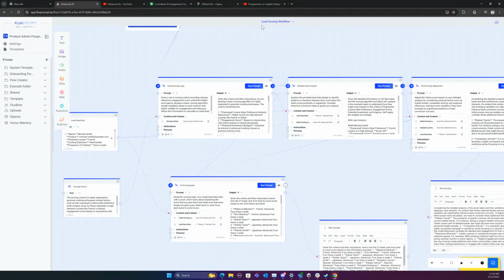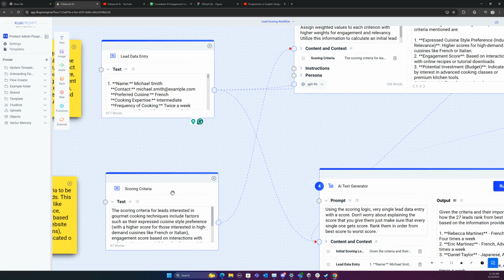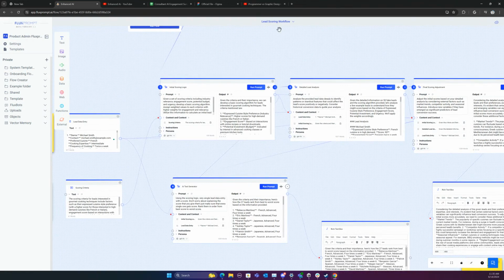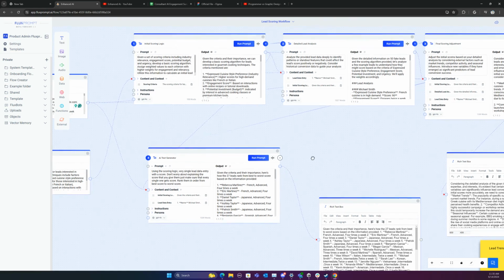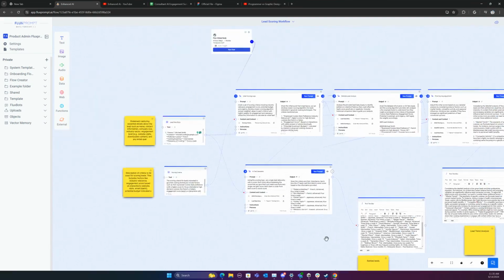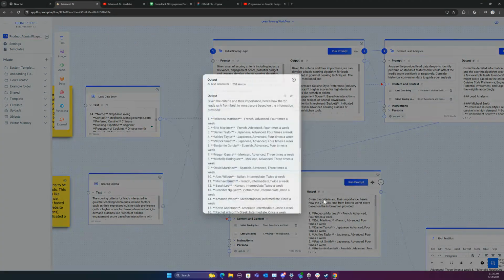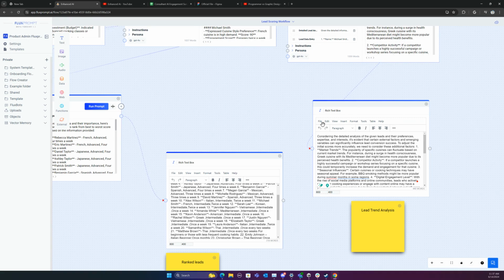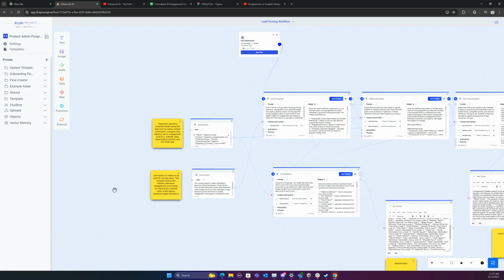FluxPrompt Templates: Leader Scoring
Segment and score your leads easily using Ai!